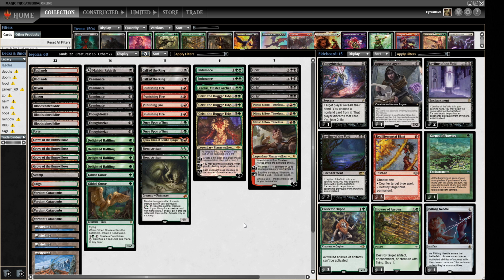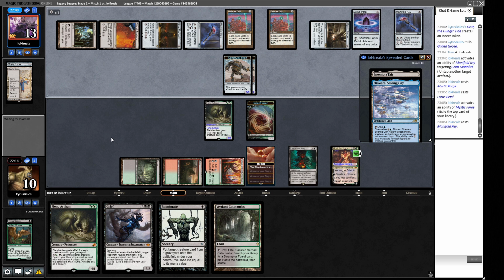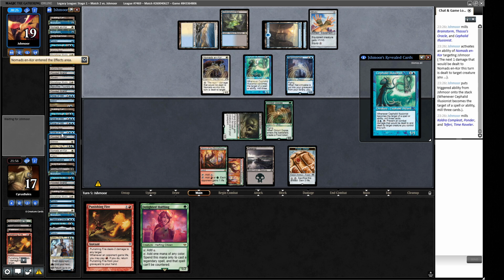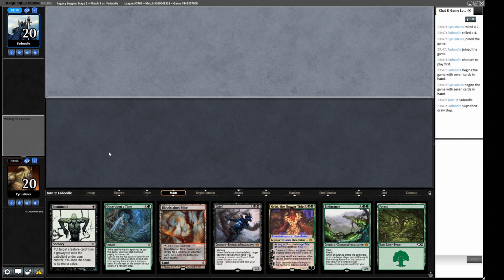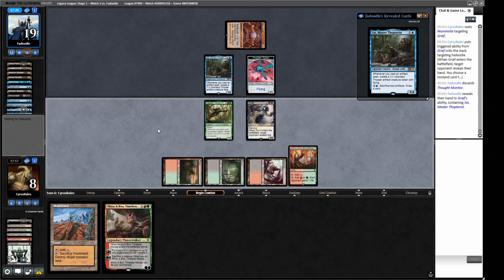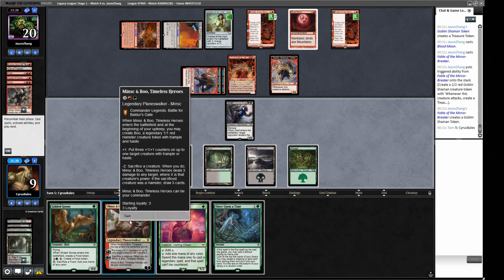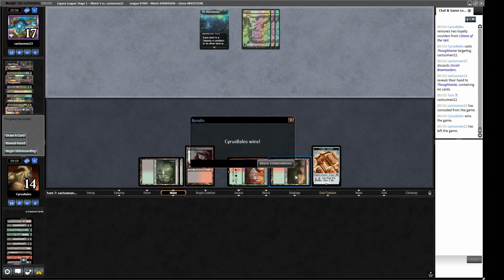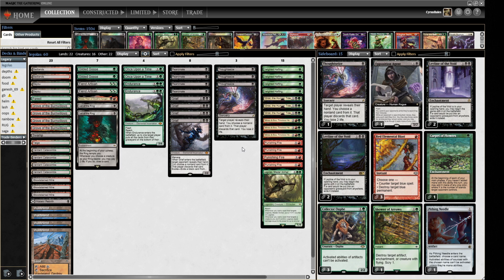LEGOLAS, PUNISHING ARCHER! Legacy JUND with Lord Of The Rings Goodness MTG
I play a Magic: the Gathering Online Legacy league with a Jund midrange deck. This donation deck aims to use Delighted Halfling to power out planeswalkers and control the game via Punishing Fire and a Scam package.

DECKLIST
1 Swamp
1 Legolas, Master Archer
4 Delighted Halfling
2 Call of the Ring
3 Minsc & Boo, Timeless Heroes
2 Endurance
4 Verdant Catacombs
3 Grist, the Hunger Tide
4 Grief
1 Malakir Rebirth
2 Fiend Artisan
1 Kroxa, Titan of Death's Hunger
2 Gilded Goose
1 Forest
4 Grove of the Burnwillows
4 Wasteland
4 Punishing Fire
3 Thoughtseize
4 Reanimate
2 Badlands
2 Bayou
1 Taiga
3 Bloodstained Mire
2 Once Upon a Time

SIDEBOARD
3 Red Elemental Blast
1 Carpet of Flowers
1 Pithing Needle
4 Leyline of the Void
1 Thoughtseize
3 Collector Ouphe
1 Opposition Agent
1 Shower of Arrows

0:00 Deck Tech
8:14 Round 1
19:37 Round 2
35:22 Round 3
56:02 Round 4
1:04:04 Round 5
1:12:53 Conclusion